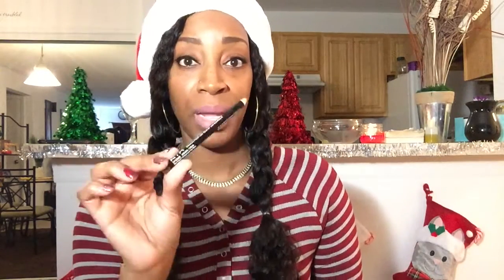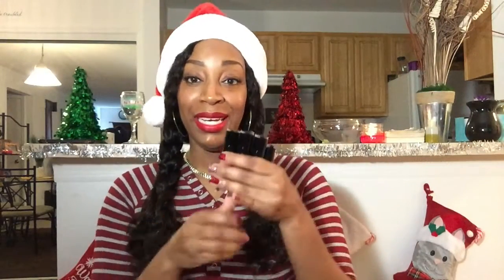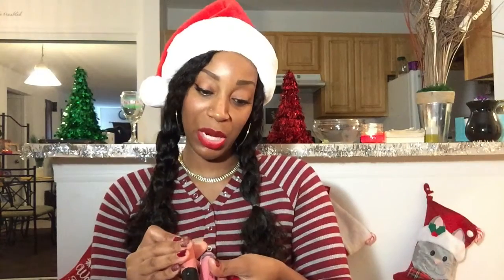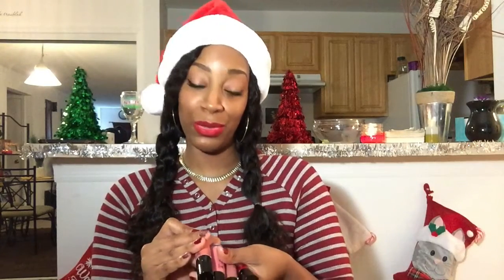Wet n Wild MegaLast Catsuit Matte Liquid Lipstick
I enjoyed making my very 1st swatch video❤️
Thanks for all your support!